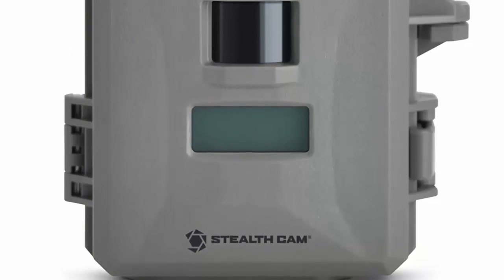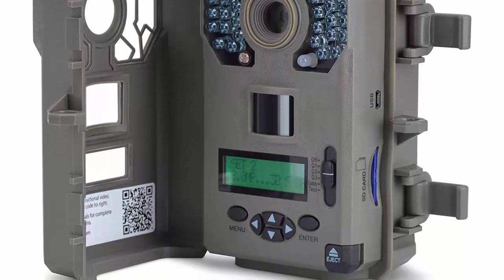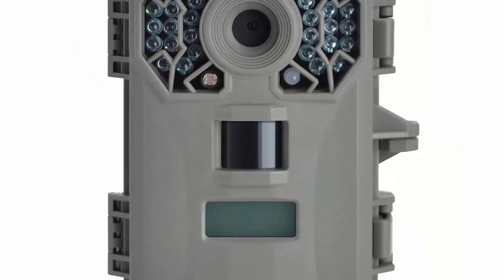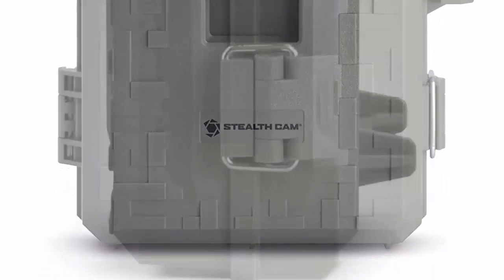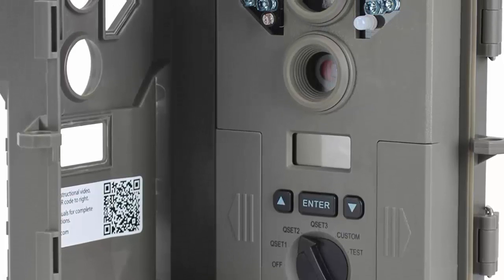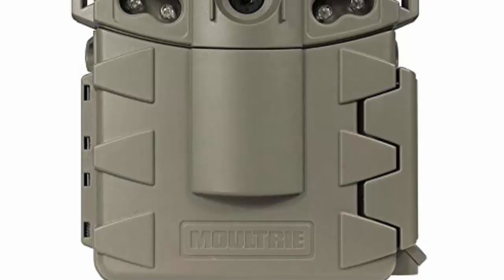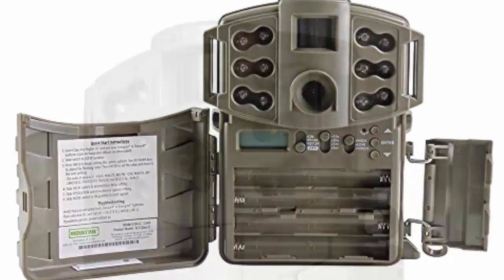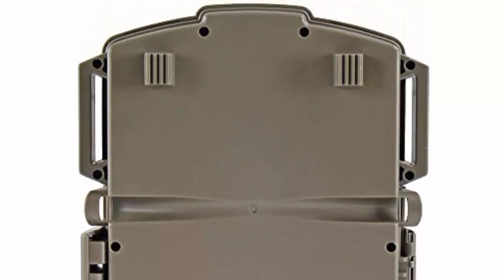✅ Best Trail Cameras 2020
✪ No#1 Choice:Stealth Cam G42 No-Glo Trail Game Camera STC-G42NG
☞ Vintage Trumpkin Halloween T-Shirt

If you are looking for the best Trail Cameras, then you are on right place.
I hope this video will help you choose best Trail Cameras in 2018.

✪ Updated choice list: If your are serious to buy a good Trail Camera, you should definitely check these

⚓ Browning Strike Force HD Camera, Camouflage

⚓ Moultrie Game Spy A-5 Gen 2 Low Glow 5.0 MP Camera, Green

⚓ Stealth Cam Megapixel Digital Scouting Camera, Tree Bark

⚓ Stealth Cam 8MP 30IR Game Camera

⚓ Bestguarder HD Waterproof IP66 Infrared Night Vision Game & Trail Hunting Scouting Ghost Camera